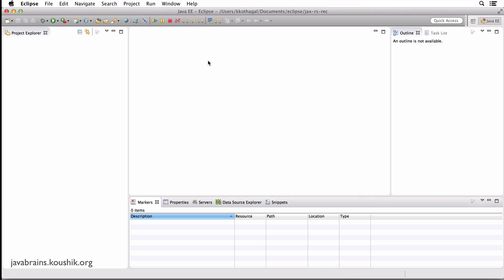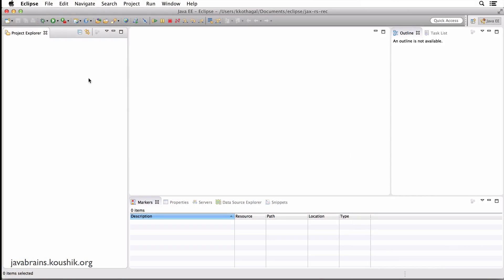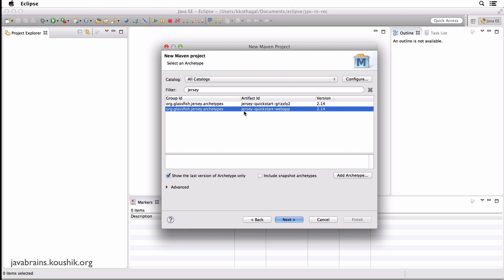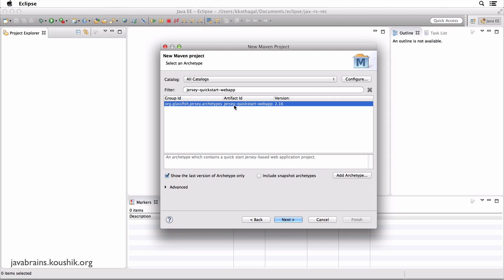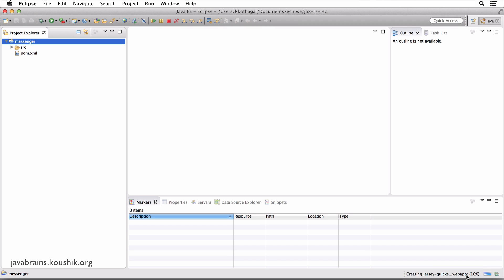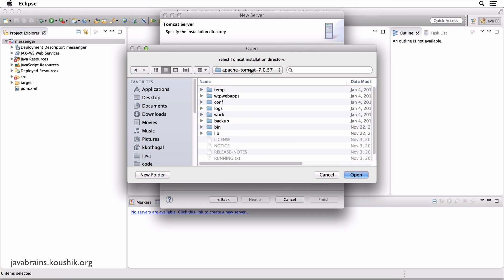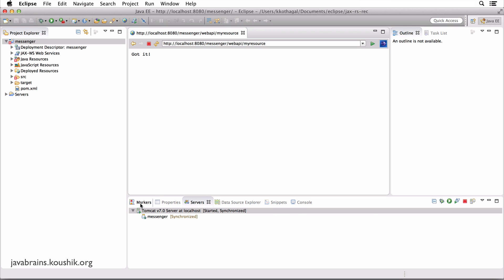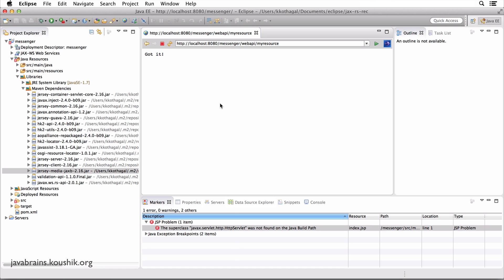REST Web Services 11 - Setting Up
We will now setup a new project in our development environment to start writing a REST API application.